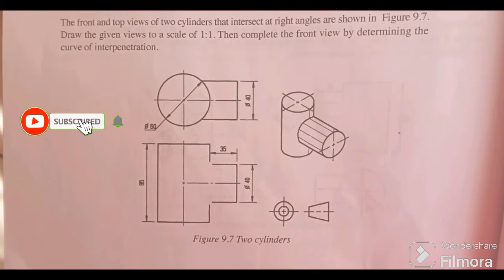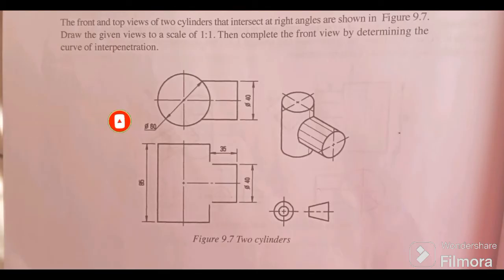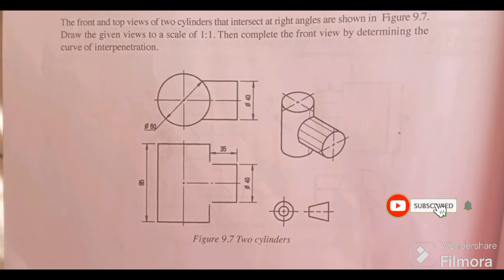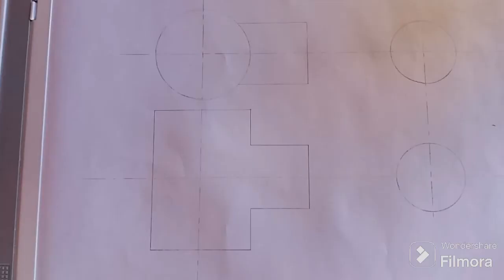Curve of interpenetration for 2 cylinder pipes//engineering drawing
hey ♥️compliments to the new year after a much needed break it's time to get back to learning,  I hope you enjoy this video and it helps you. so like comment and subscribe for more videos.